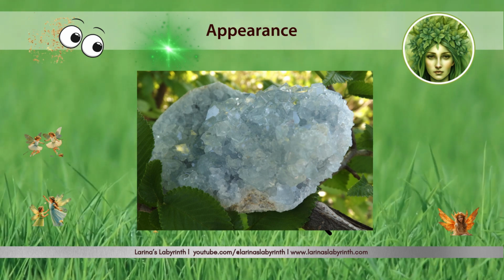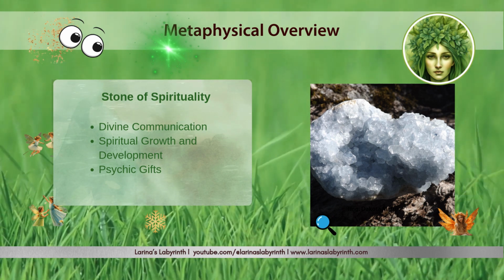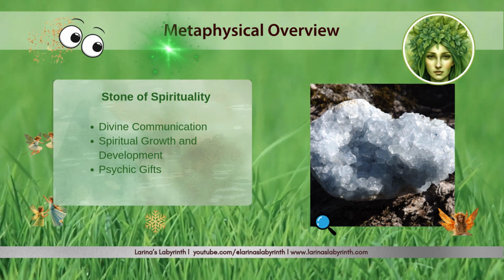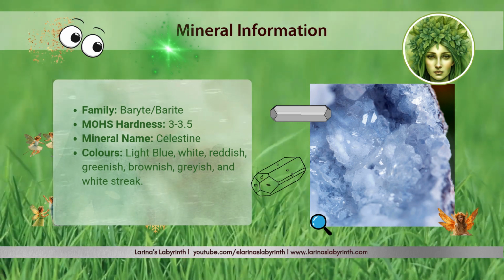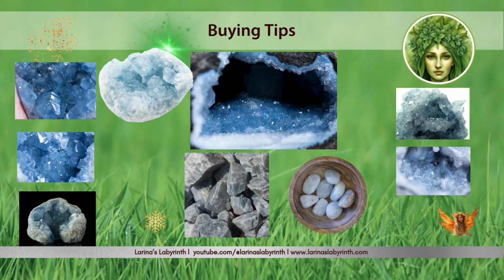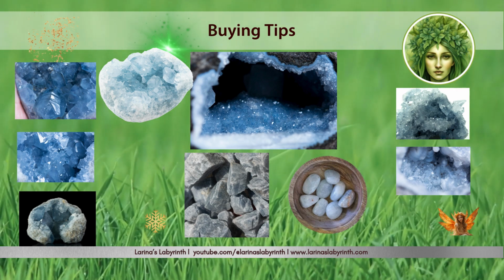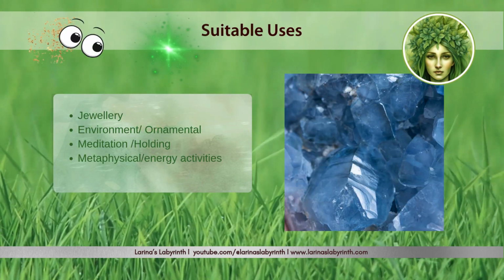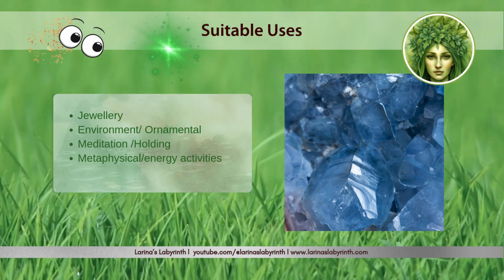C10 Crystal Magicke | CELESTITE| Activate and enhance your Divine Connection and Communication!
🔷In this video Anah speaks about one of her favourite and 'working crystals' CELESTITE. you receive strategy, buying tips and information on how Anah uses it, and some information on understanding and increasing chakra vibration and interpretation. There is even a few tips on how to differentiate the ego from a channeled message!

🔢Video Chapters
00:00 Welcome
02:01 Appearance
05:00 Zodiac/Astro
06:57 Metaphysical - general
07:56 Mineral information - (includes story)
15:20 Buying Tips
20:55 spiritual Attributes
24:01 Physical attributes
25:51 Emotional/Mind Attributes
30:31 Chakra associations- (story included)
35:16 Suitable uses
38:44 Affirmations
40:00 Messenger
40:52 Crystal Care
45:14 Thankyou/close

soul-therapy-182786 sourced from Pixabay.

🖼️Arts:
AI-generated images by Anah Parreli